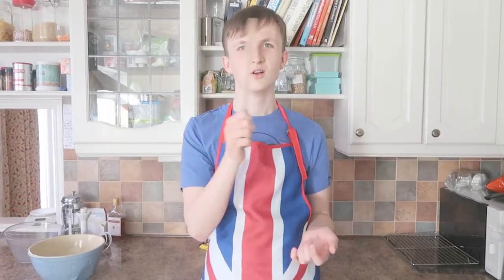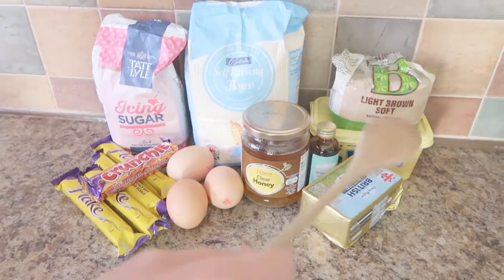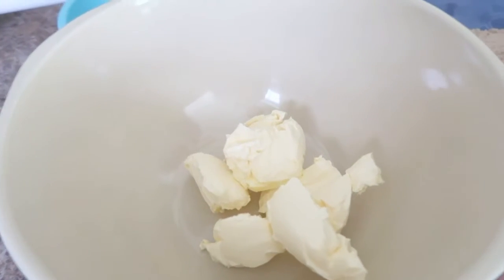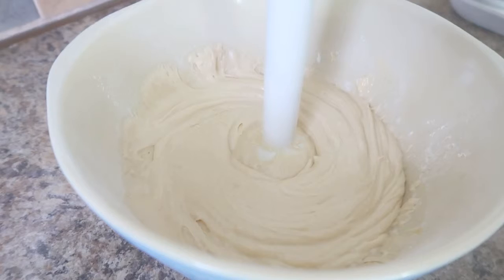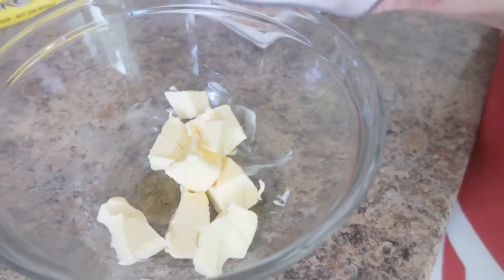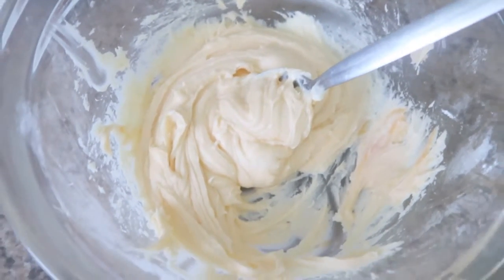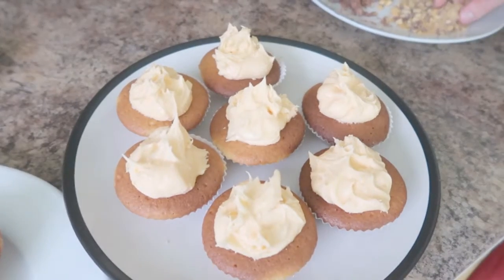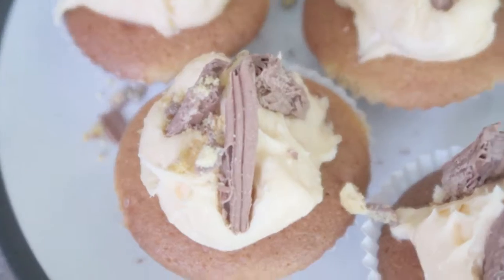Alex Cooks - Honey Bonfire Cupcakes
In today's episode of Alex Cooks, I use a recipe from Booths Supermarket to make a delicious set of Honey Bonfire Cupcakes!